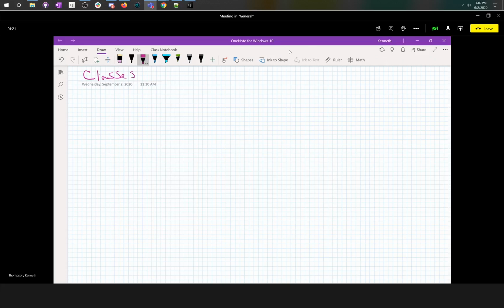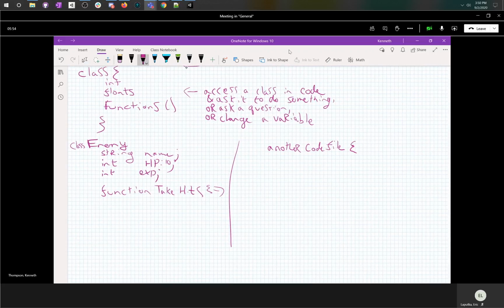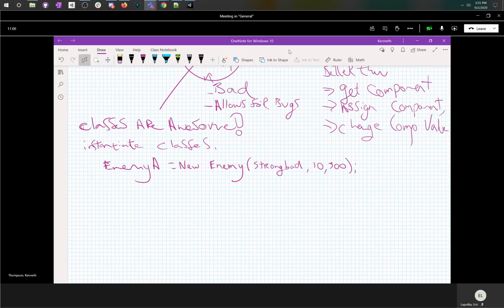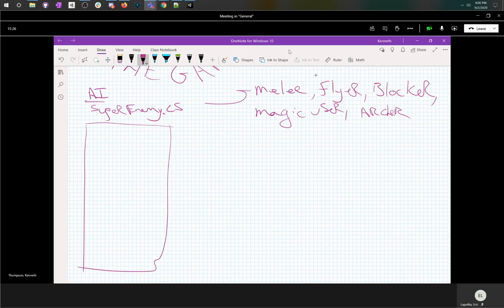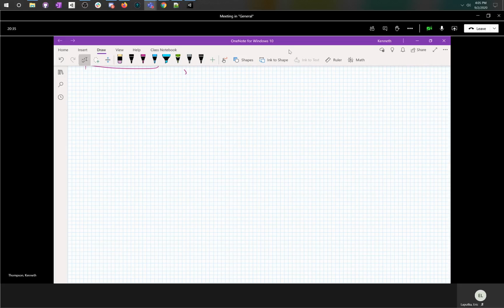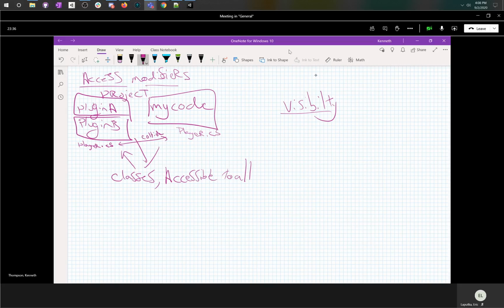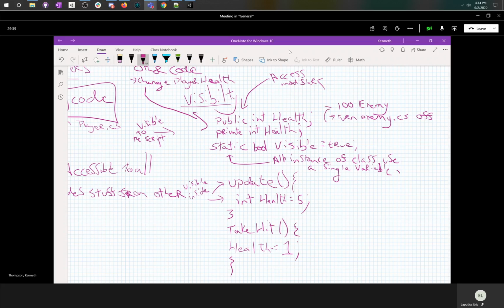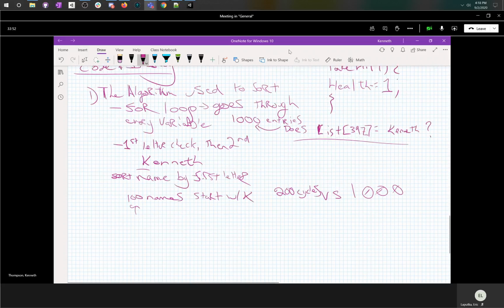Game Code 201 - Classes in Code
Classes in programming are a key concept to writing code.

Where to go from here? Check out